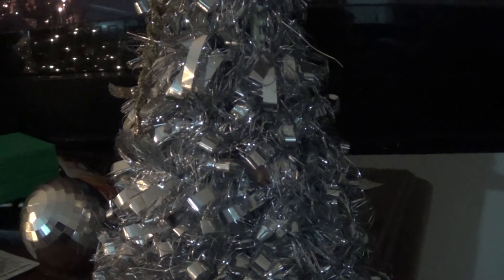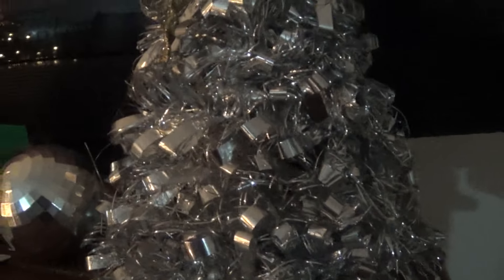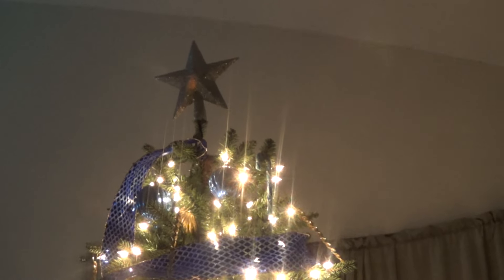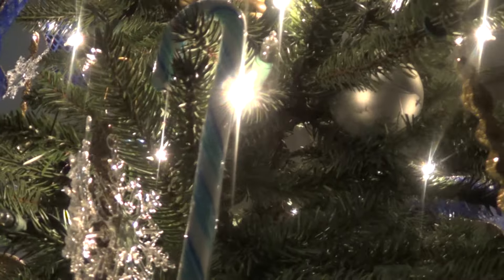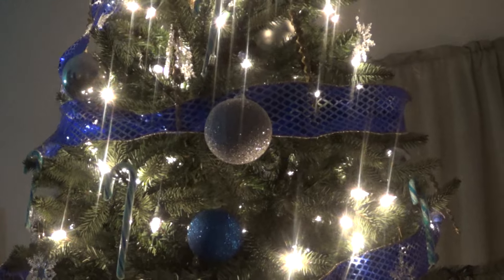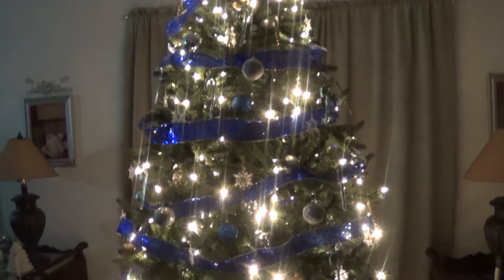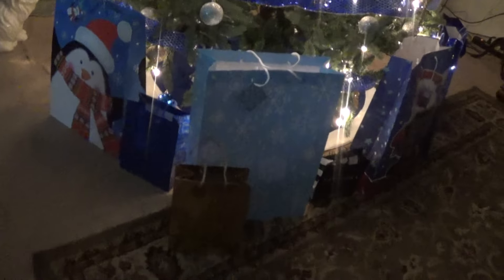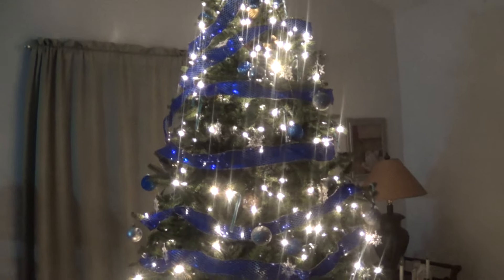Berneesway Simply Blue Christmas 2015~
Hi Friends, I hope you enjoy as I share a piece of my world with you.